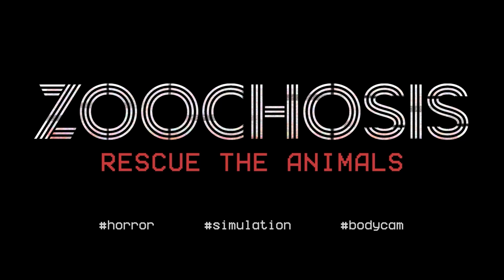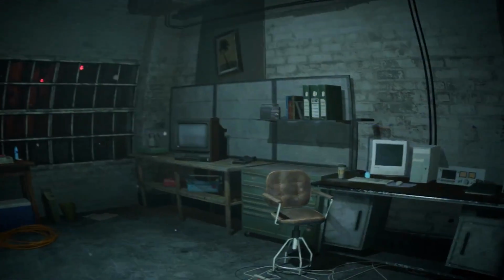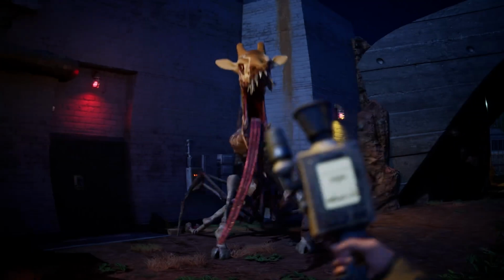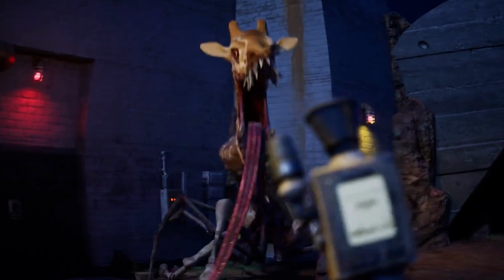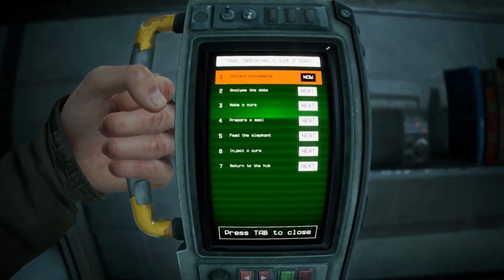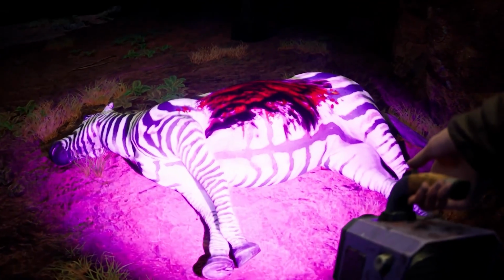ZOOCHOSIS - Terrifying NEW Zookeeper Horror Game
It’s the zoochosis gameplay trailer and game full of animals! That’s right, this horror game is no commentary needed in humans, were it’s like unnatural habitat by leovincible, but a parasite instead of a virus. Imma put my ideas for a sound vs Trevor Henderson and see if he is English. Robutfood

Karl Casey @ Whitebat Audio
Myuu

There's no AzFk discord currently, and the r/AzFk subreddit is not managed by AzFk.